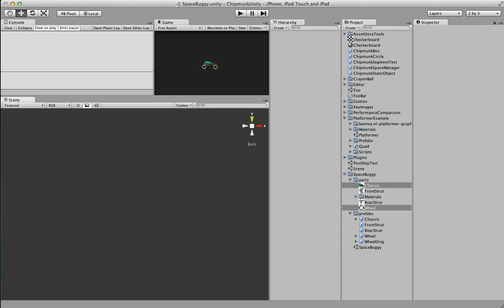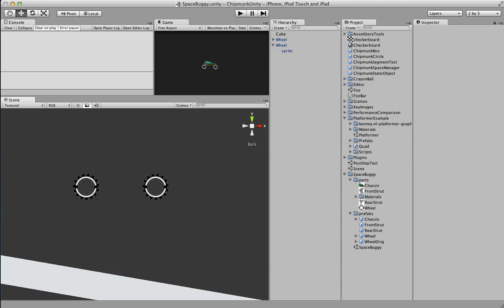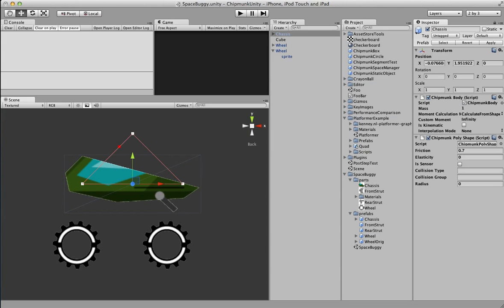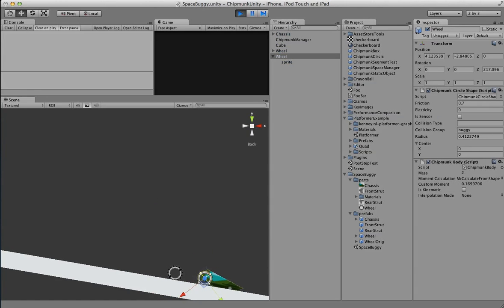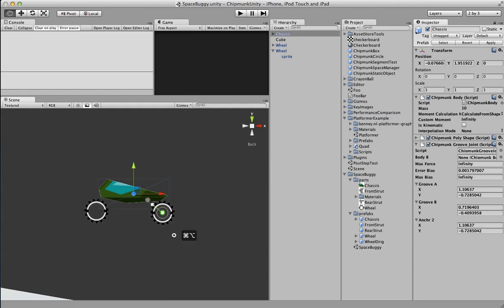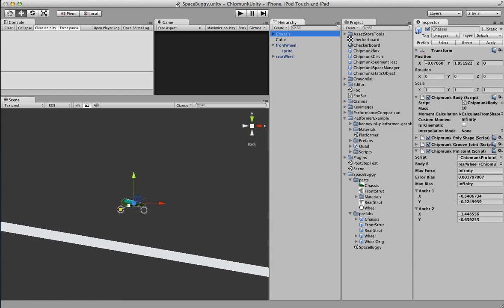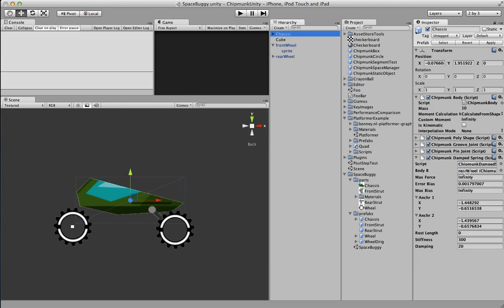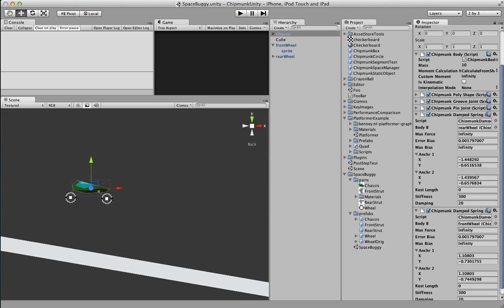Vehicle Tutorial (Chipmunk2D for Unity)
A quick walkthrough of some of the Chipmunk2D for Unity editor components and how you can use them to create a simple vehicle.